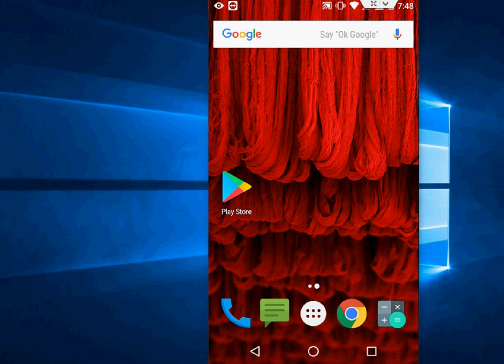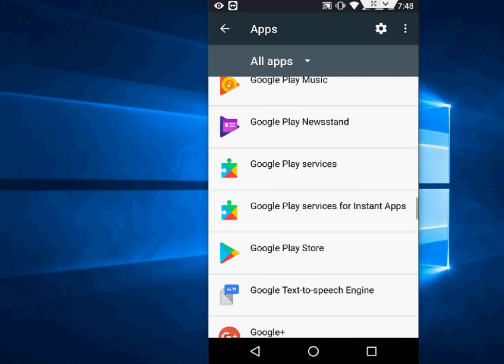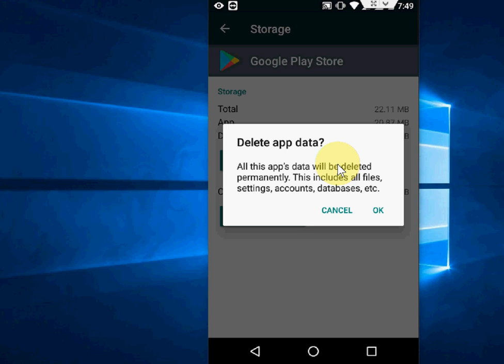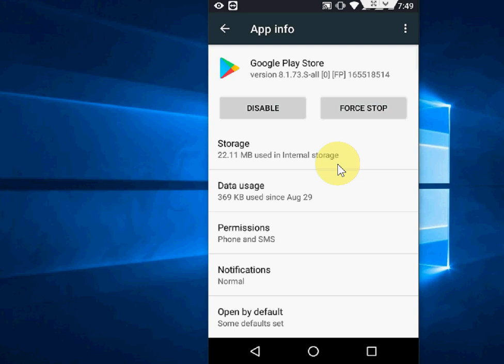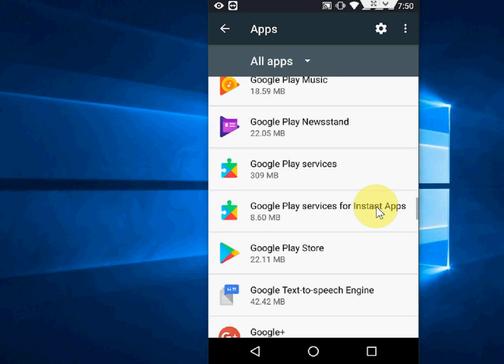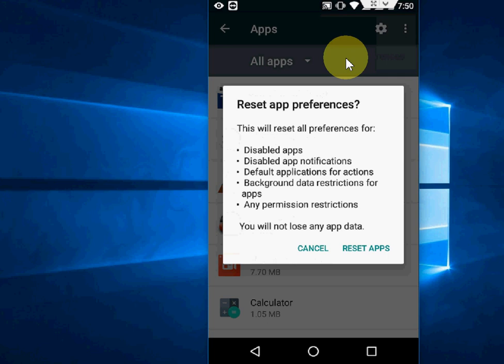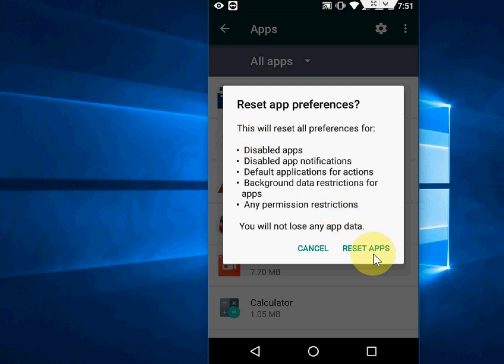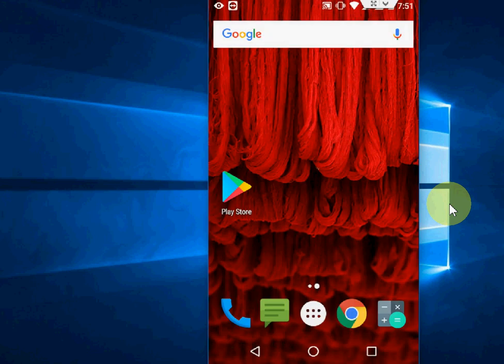How to Fix All Unfortunately App Has Stopped Errors On Android Phone (100% Works)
How to Fix All Unfortunately App & Games Has Stopped Errors On Android Phone

How to Fix All Unfortunately App Has Stopped Errors On Android Phone Unfortunately Setting has stopped, contact has stopped, google play store has stopped, google service has stopped, apps has stopped, process com.android.systemui. google search has stopped, media player has stopped, music has stopped, system ui Unfortunately, chrome Unfortunately, menu Unfortunately, call log Unfortunately, apps not working, process com.google.process.gapps